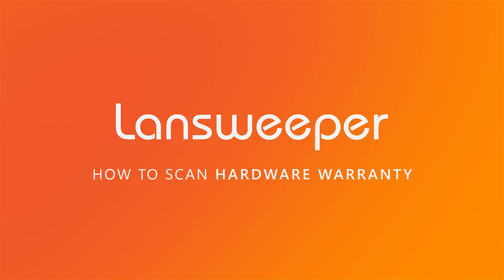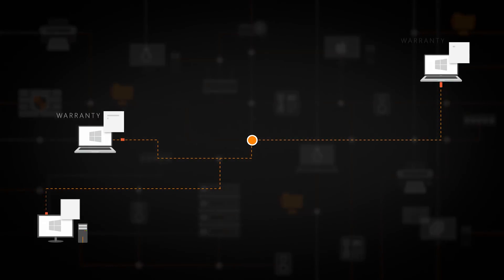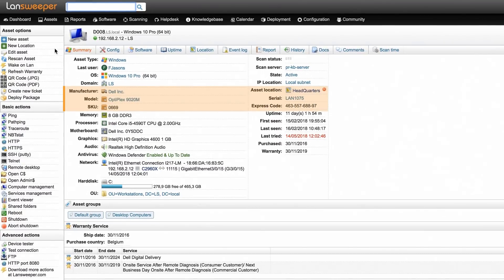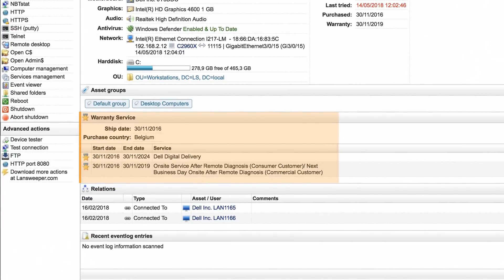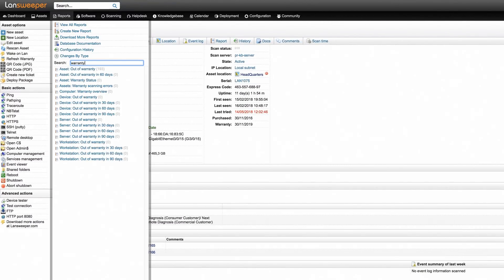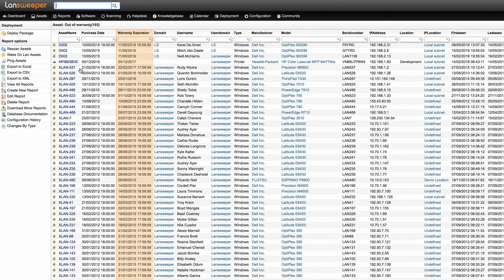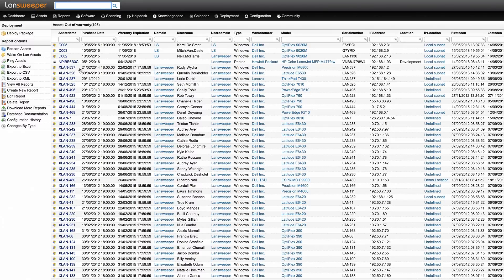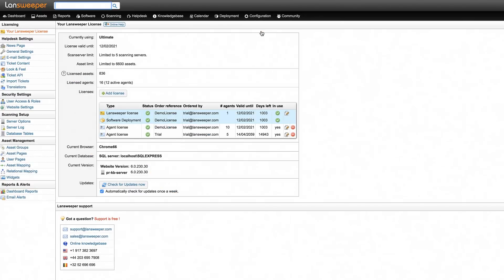How To Check Hardware Warranty and automated Lookup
Automated warranty checks of serves, computers and switches with Lansweeper. Find warranty expiration date and check Cisco, Dell, IBM & HP warranty of devices in your network.

In this tutorial, we will focus on the discovery of hardware warranty information. Automate computer, switch and server warranty checks, with automated Warranty Lookup Scripts in Lansweeper.

Learn how to do a Hp warranty check, Dell warranty check, Lenovo warranty check and IBM warranty check with Lansweepers Network Warranty Lookup Scanner.

In the Lansweeper web console, when you go to an individual asset, the scanned warranty information is listed in the Summary tab.
Lansweeper first discovers the manufacturer, model, serial and SKU if available. This information is then submitted on the manufacturer's website or API to retrieve additional information such as ship date, purchase country, purchase date, warranty expiration date and purchased warranty products.

In the Reports tab of the Lansweeper web console, you can also find a number of built-in warranty reports, which arrange the retrieved warranty data into useful categories. For example, the Asset: Out of warranty report, lists all assets in your network with expired warranties.

However, to get correct warranty information it is crucial that you are working with the latest version of the Lansweeper software. As the hardware manufacturers frequently change their websites, our warranty scanning procedures are updated on a regular basis as well.

If you go to Configuration\Your Lansweeper License you can verify whether you are on the latest release of Lansweeper by hitting the Check for Updates now button.

Lansweeper enables you to manages your entire IT network, saving an incredible amount of time by automating key tasks.

With Lansweeper’s unique scanning algorithm you can discover networks of all sizes as Lansweeper automatically explores any IT environment using a wide range of network protocols.

Relied upon by IT professionals all over the world for IT Asset Management, Lansweeper offers the solid and scalable solution to own their network.